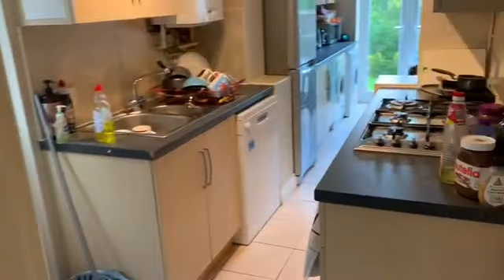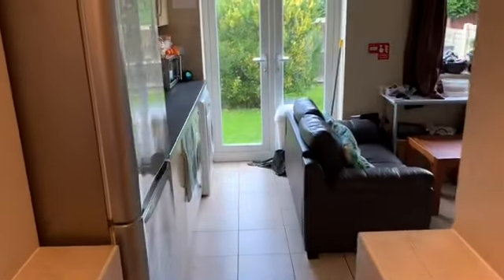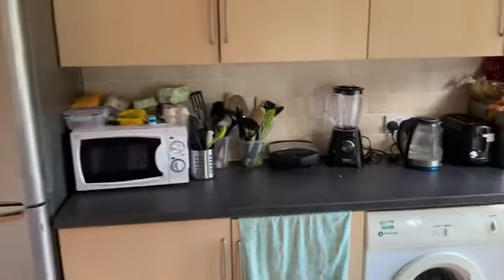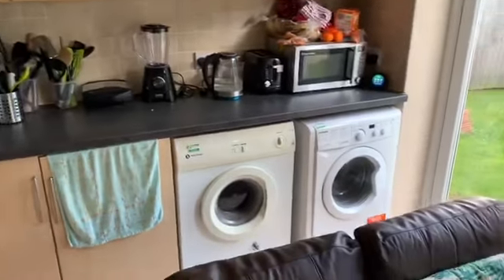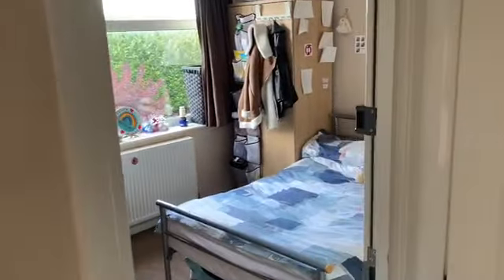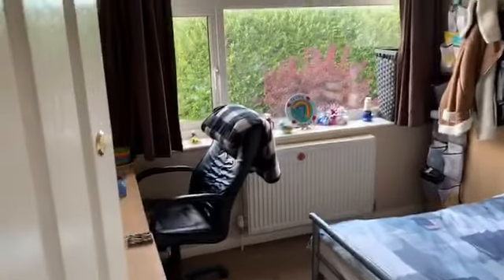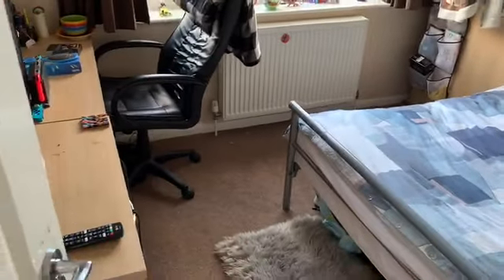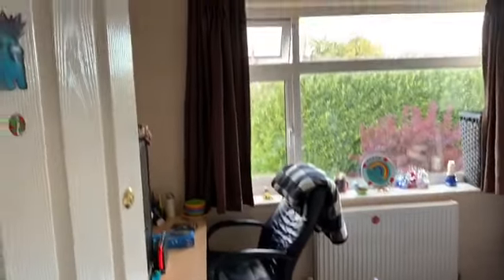77 Newland Park Drive